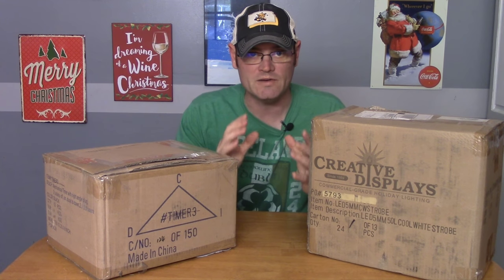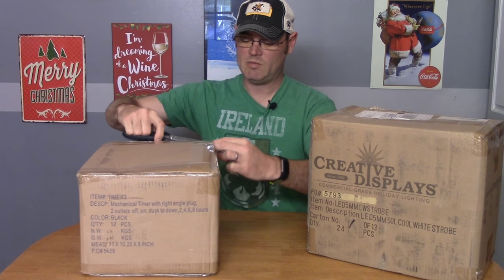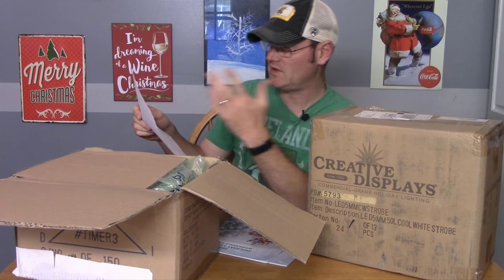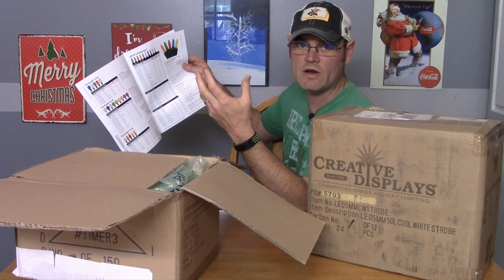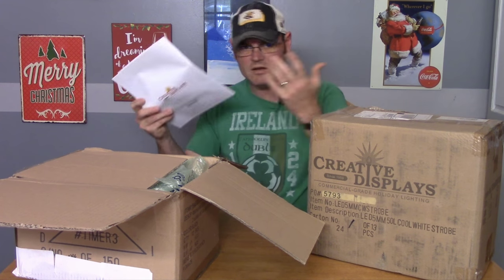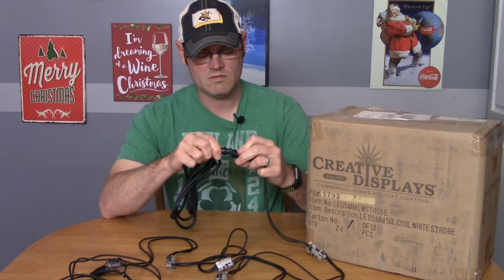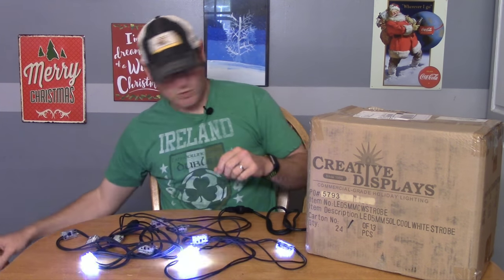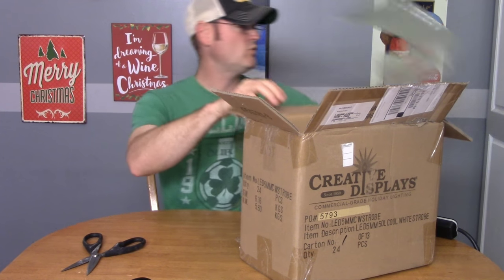Unboxing Our New Mini Christmas Strobe Lights For Our Christmas Light Show.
Unboxing of Creative Displays' brand new Christmas strobe light technology.  I unbox brand new LED 5 mm stringed strobes and LED SMD strobe lights.  These new strobe lights will allow us to create new effects in our Christmas light show!

If you are a fan of Christmas light shows you can help support us on Patreon This will get you early access to videos, access to videos that we do not publish on YouTube, and you will receive Christmas on Crestline merchandise!!!

Our LIMITED EDITION Challenge Coins/Poker Chips can be purchased for $10, t-shirts for $20, Metal Koozie can cooler for $25, and trucker hats for $29 by contacting us at .

Are you bilingual? If you'd like to help out the show and add subtitles to this video in a language other than English?